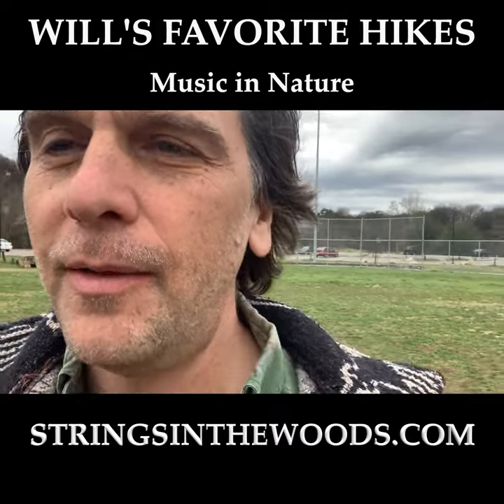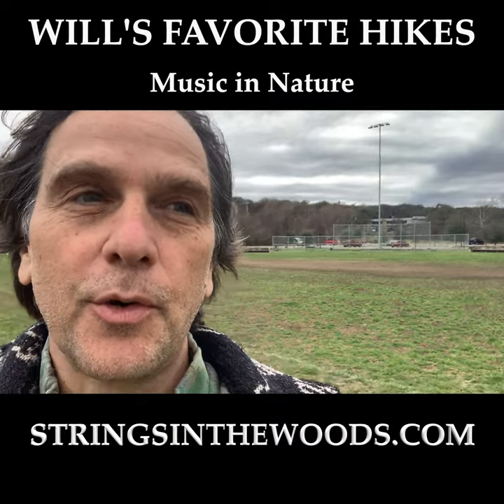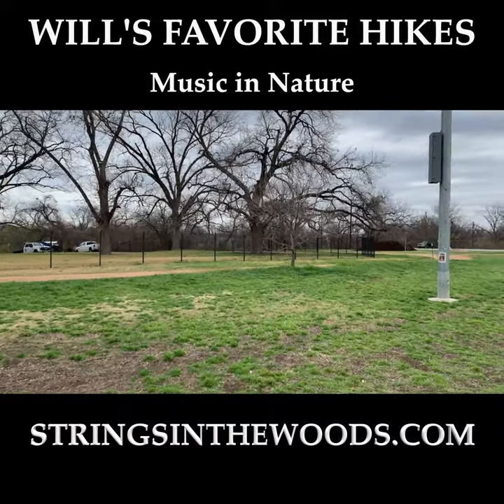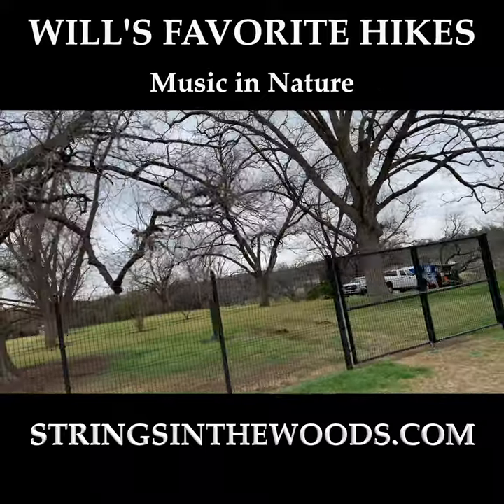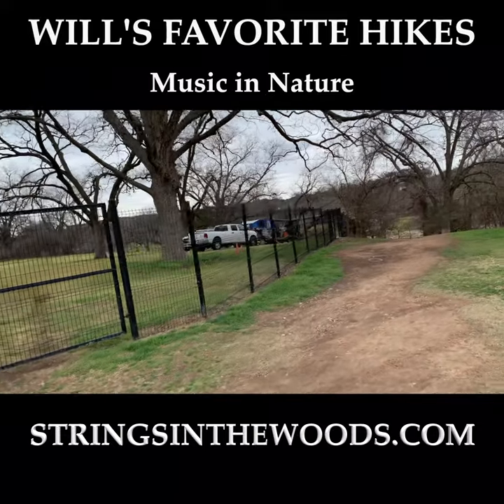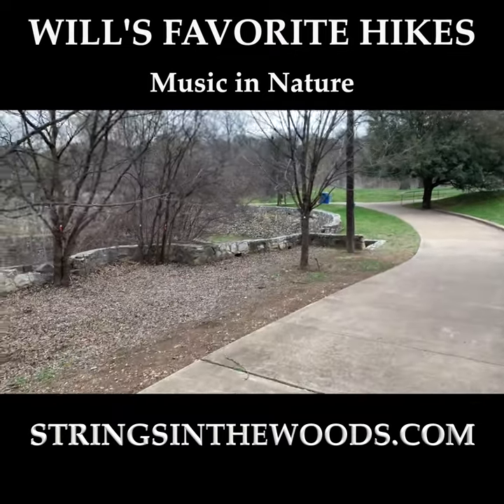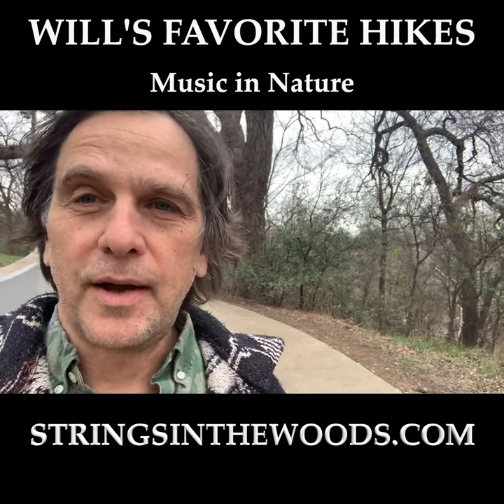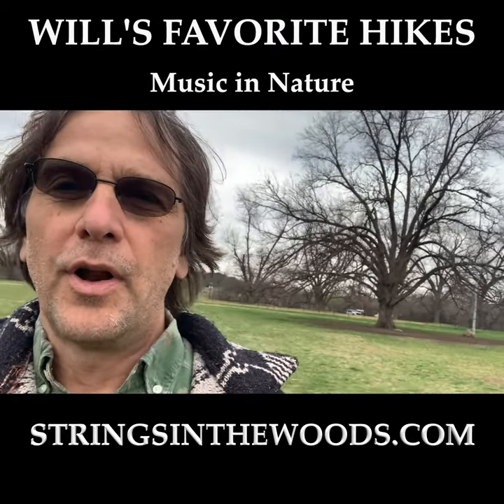Monkey Tree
For a limited time get a $15 off voucher to attend a Strings in the Woods Nature immersion experience here: